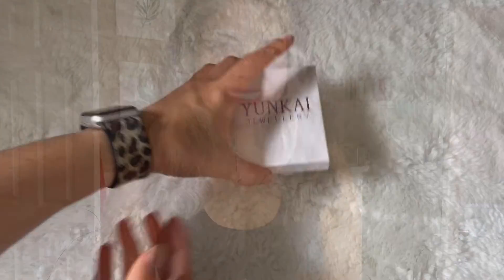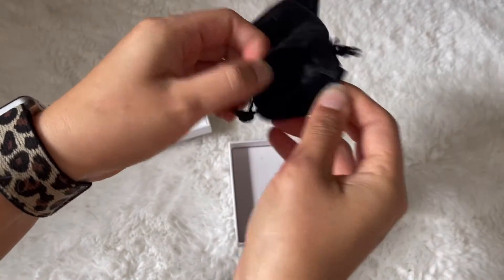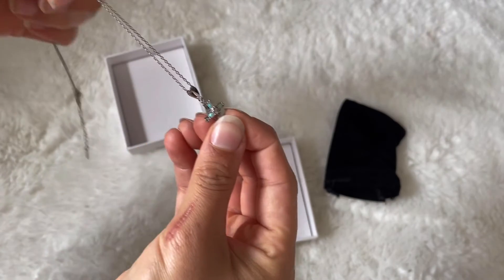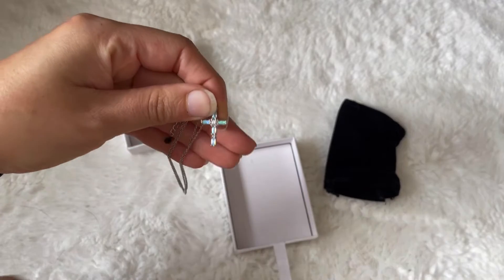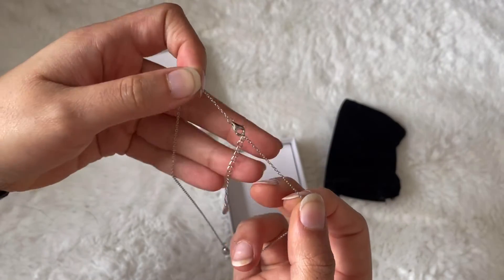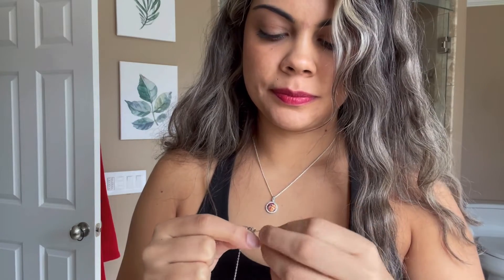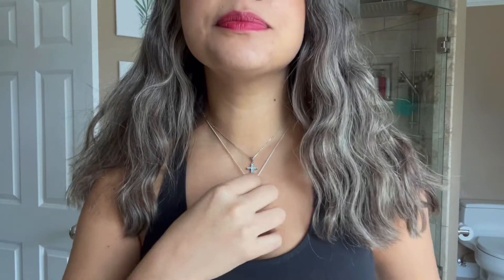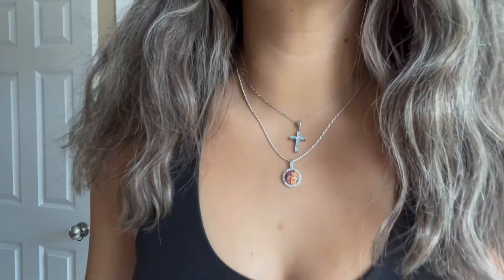Review of YUNKAI Sterling Silver Opal Necklace for Women, Oval / Marquise / Pear Cut Gemstone